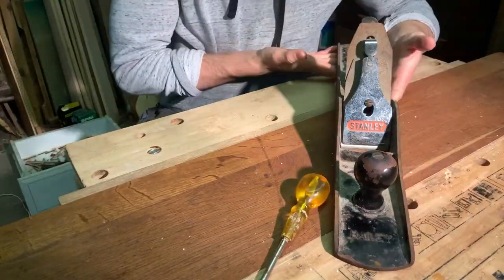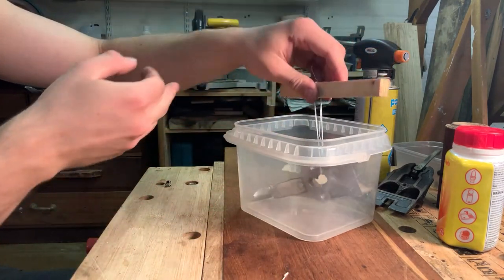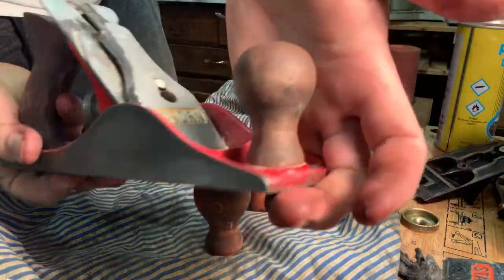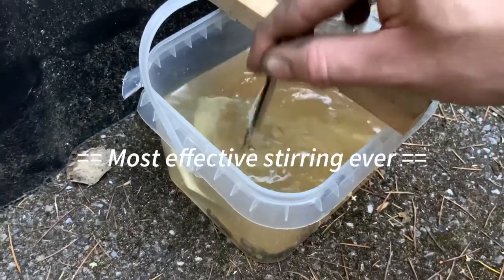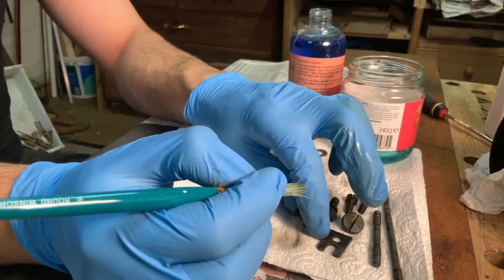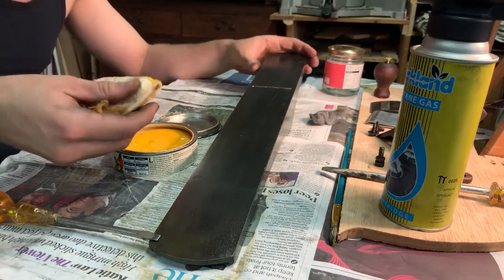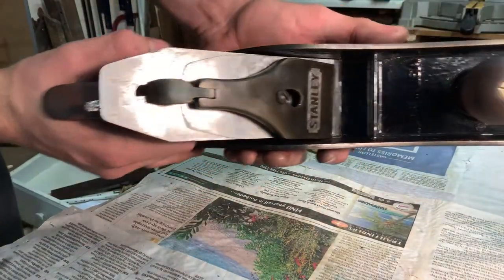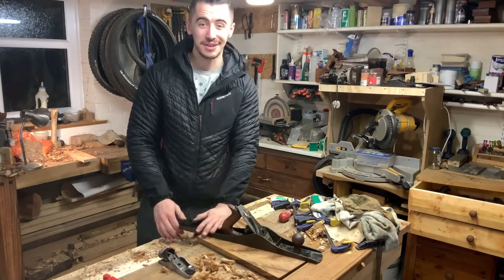Restoring a Legend: The Stanley Jointer Plane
This is a complete restoration of this lovely type 15 Stanley no. 7  jointer plane from 1933-35. This was my first 'proper' tool restoration that I completed in summer 2020, and it's still working today, so I'm happy!

I'm so pleased with how it turned out, but I'd love to hear your thoughts on it, so drop a comment down below on how you think it went, and if you've got any suggestions I'd love to hear them!